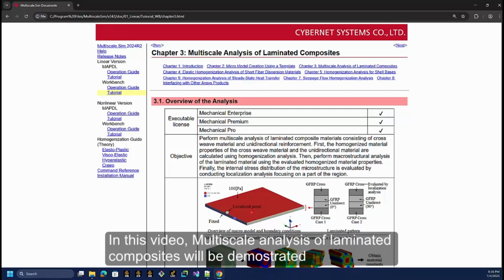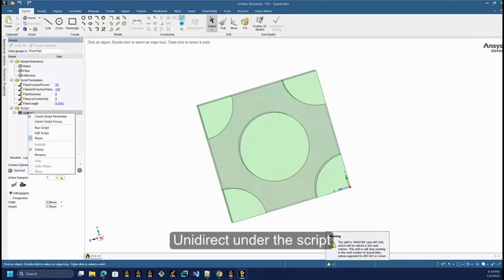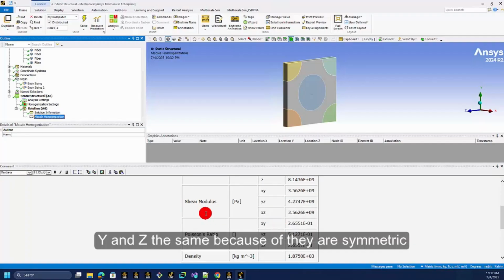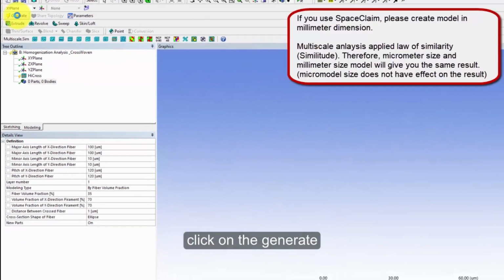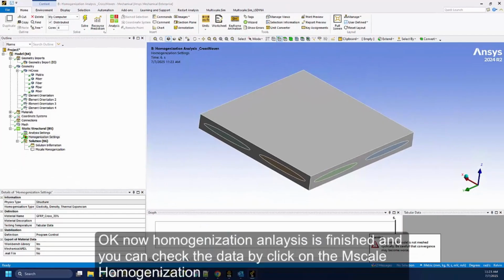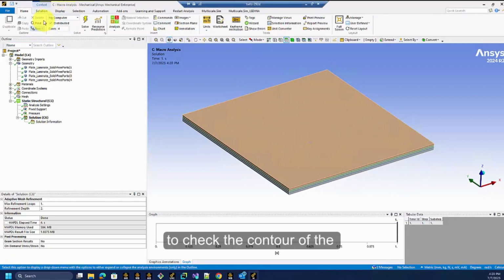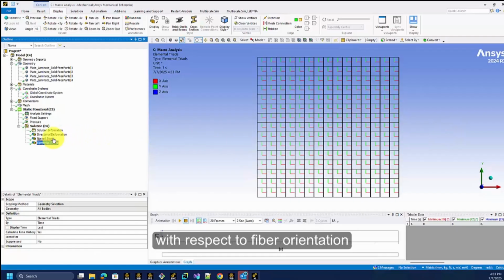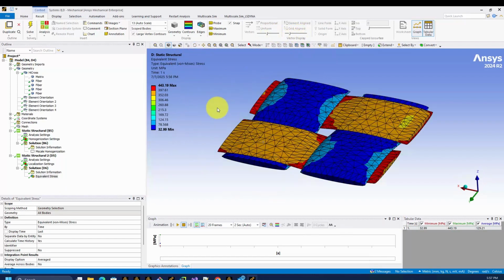Multiscale.Sim English Tutorial - Linear: Chapter3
Learn multiscale analysis for laminated composites with this step-by-step tutorial. Ideal for engineers, researchers, and students working with composite materials.

00:04 Part 1: Overview
02:57 Part 2: Launching Multiscale.Sim
03:46 Part 3: Creating the Analysis System and Assigning Engineering Data
04:53 Part 4: Creating the Microstructure Model Using SpaceClaim
06:53 Part 5: Homogenization Analysis of UD Composites
14:40 Part 6: Homogenization Analysis of Cross-Woven Composites
23:47 Part 7: Macro Analysis
35:33 Part 8: Localization Analysis